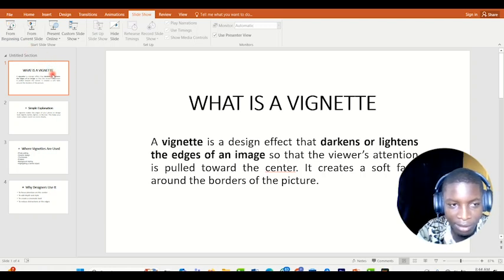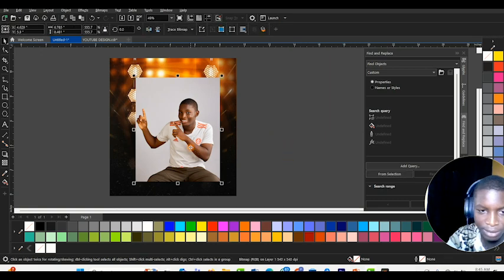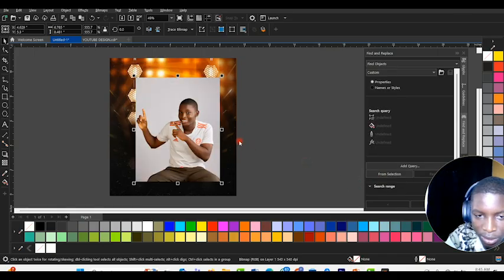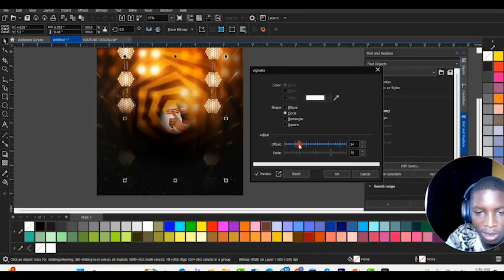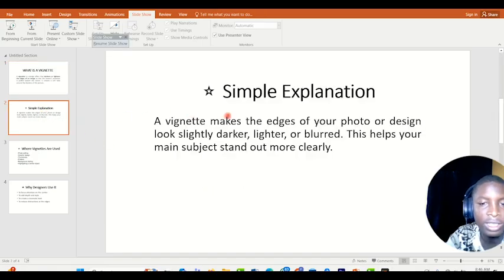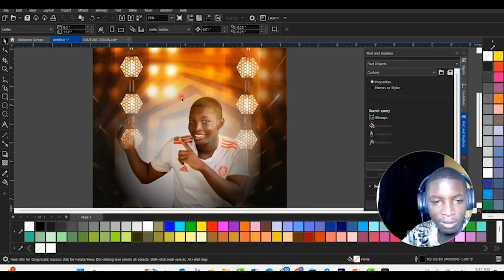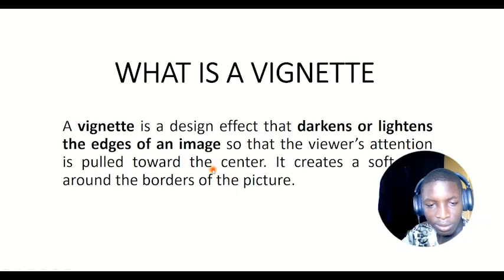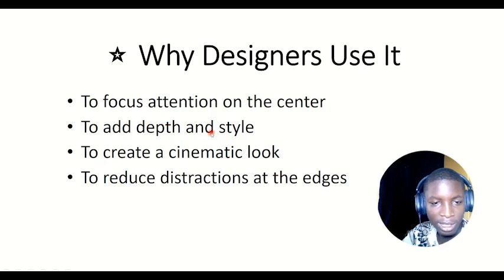VIGNETTE EFFECT IN CORELDRAW | PRO CLASS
Want to make your designs look professional and cinematic in minutes? In this PRO CLASS, learn how to create stunning Vignette Effects in CorelDRAW – both classic dark vignette and trendy light vignette!
Whether you're a graphic designer, YouTuber, or social media creator, the vignette effect instantly draws attention to your subject and gives your artwork that premium studio look.
In this complete step-by-step CorelDRAW tutorial, you'll master:

Classic dark vignette (perfect for portraits & product photos)
Modern light/bright vignette (trending in 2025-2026)
Using PowerClip, Transparency Tool & Blend Tool tricks
Non-destructive workflow (edit anytime!)
Quick shortcuts & pro tips to speed up your work 10x

Perfect for CorelDRAW 2024, 2025, X8, 2022, 2023 – works in all versions!